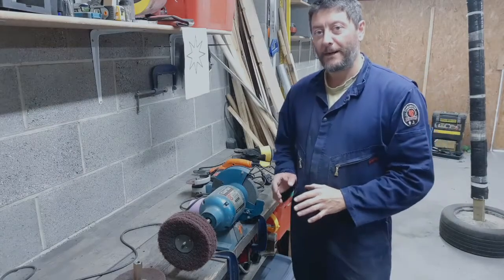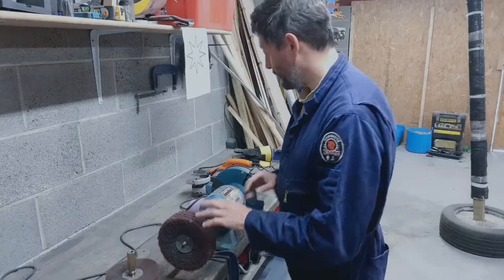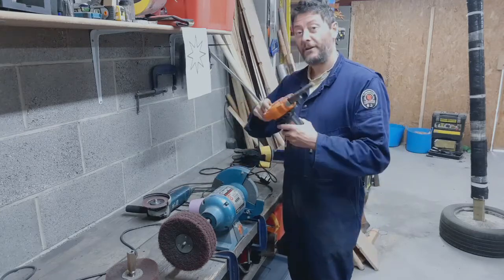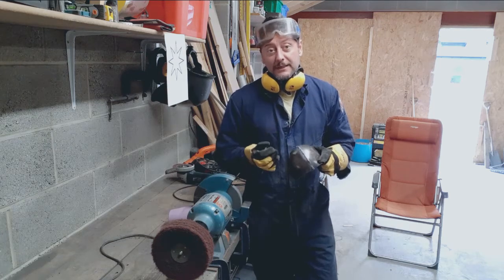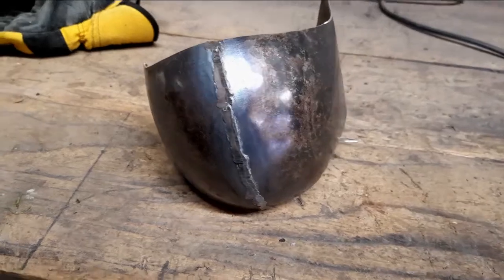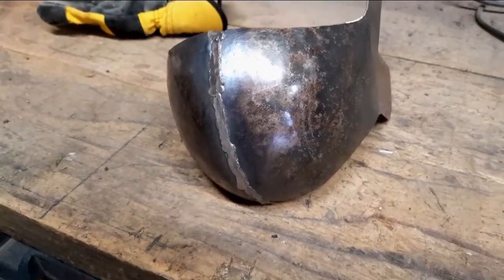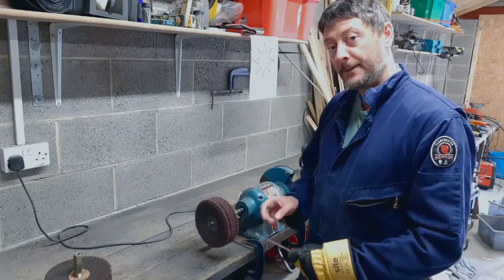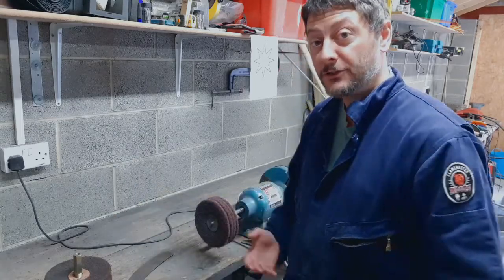KU2020 AoD ArtKnees Part 6 of 8: Polishing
How to make Articulated Knees for SCA Armoured Combat.
By Lord Alexander of Derlington
A.S. LV
Part 6: Polishing Part One

Join us at Drachenwald Kingdom University in the Year of the Long Reign. November 23rd to 29th.
Music: The Swedish medieval band Själ. You can find their music here at their web page:
you can also find information and updates from them at their Facebook
Thank you so much for letting us use your excellent
music!
Musik: Det svenska Medeltidsbandet Själ. Du kan hitta deras musik här på deras web sida:
kan också hitta information och uppdateringar från dem på deras
Facebook sida tack för att ni låter oss använda er
fantastiska musik!